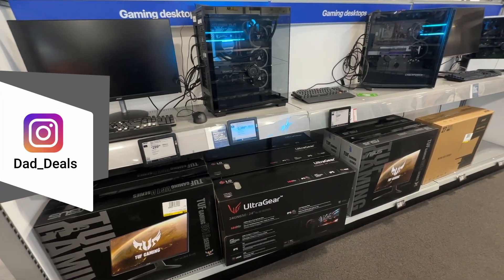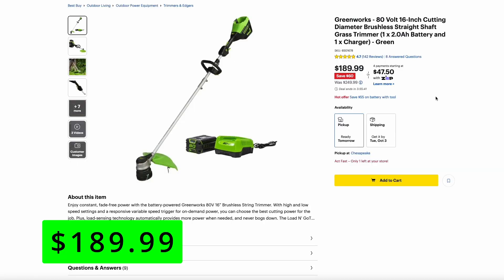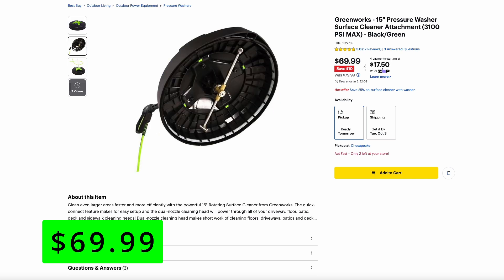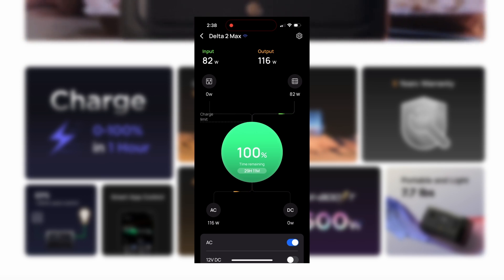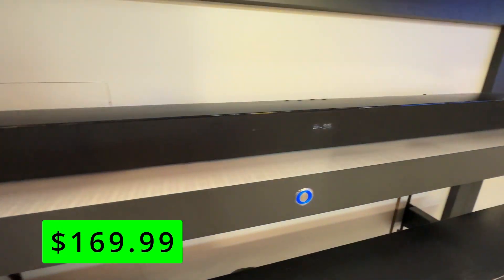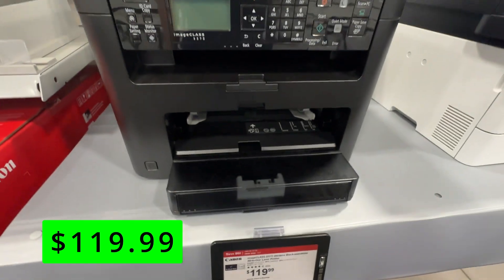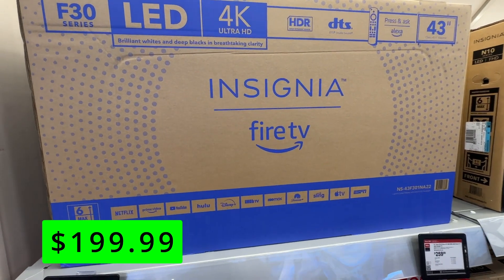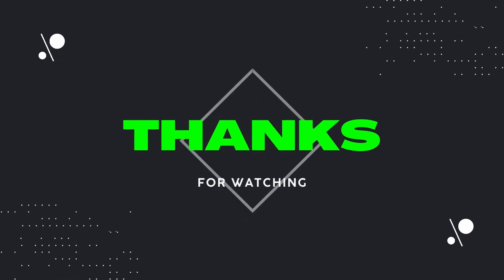Top Things You SHOULD Be Buying at Best Buy in October 2023 | Dad Deals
Shop at Best Buy and take advantage of the best products they have! Watch this video and see what you're missing out on in Best Buy in October 2023!

Dad Deals allows you to sit back, relax, and enjoy shopping at Best Buy from the comfort of your home.

Fall Into Savings with EcoFlow! Save up to 58% during EcoFlow Fall Sales promo! Get exceptional Amazon ‘Deal Of The Day’ offers from Oct 10–11.

EcoFlow Amazon

In this video, Dad Deals is showing you what to buy at Best Buy and some of my favorite Best Buy tips and hacks.

This Best Buy haul 2023 is a Best Buy shop with me that is showing what is new at Best Buy and the best Best Buy deals. These Best Buy shopping secrets are things you should always buy at Best Buy 2022. I hope you enjoy this 2023 Best Buy video!